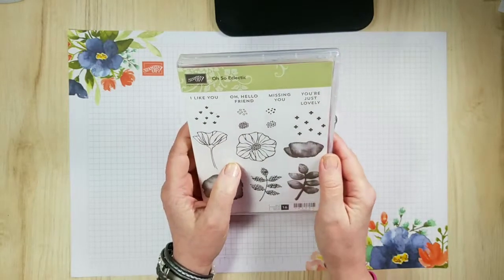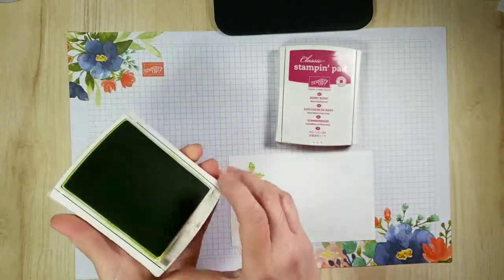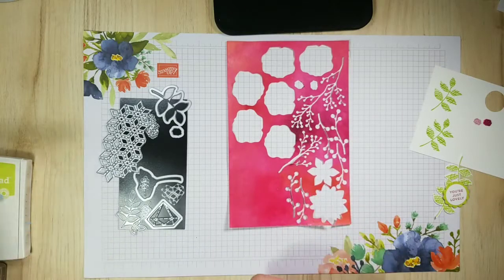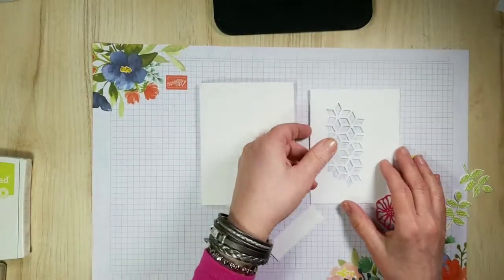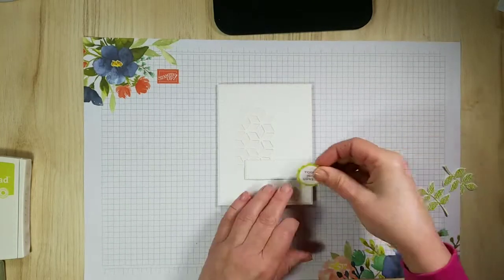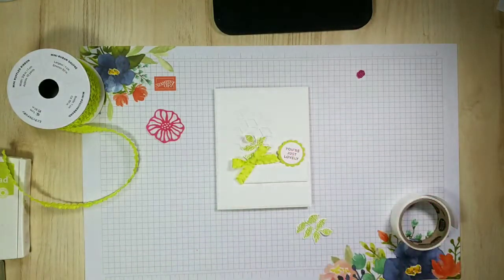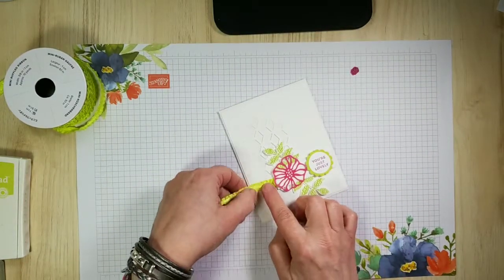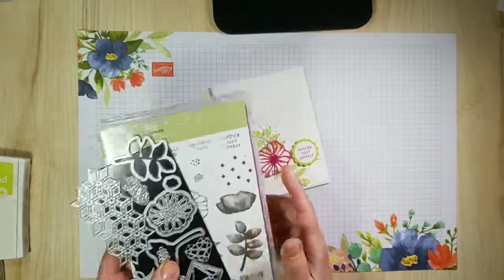Easy Card - Oh So Eclectic - Stampin' Up! Facebook Live Replay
Here's a stamp set & dies I haven't shown enough love...and it's a gorgeous set - Oh So Eclectic & the coordinating Eclectic Layers dies!

143940 Oh So Eclectic Clear-Mount Stamp Set - 31
143774 Eclectic Layers Dies - 41

To order products used in this video please and use Host Code Y6WACK4Z